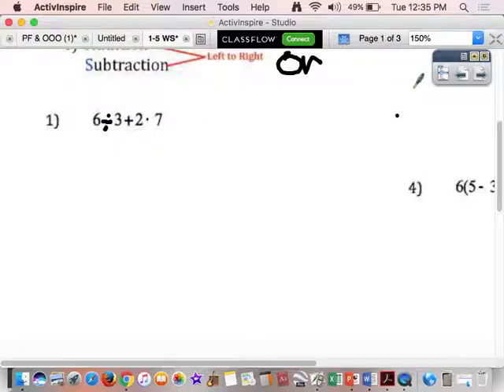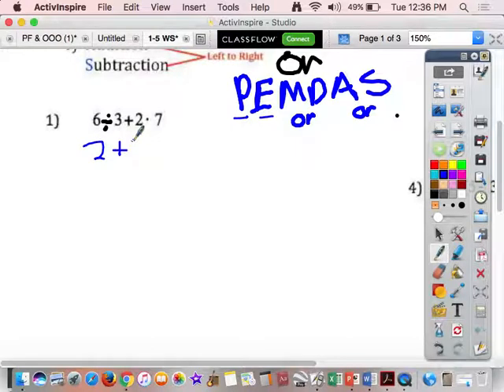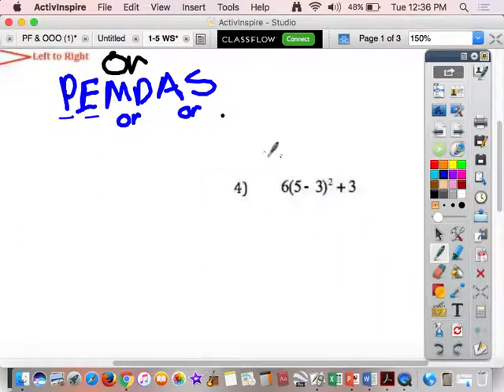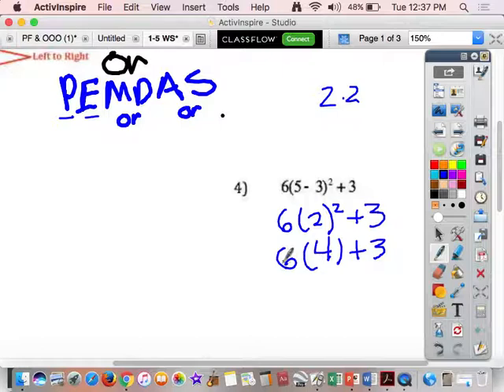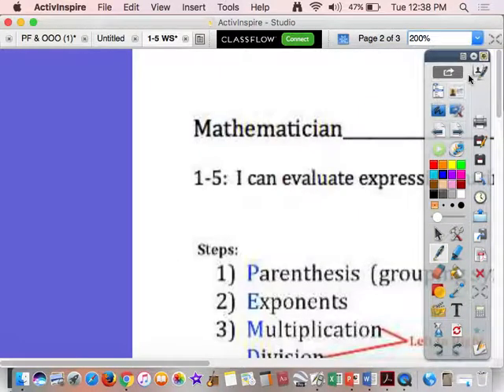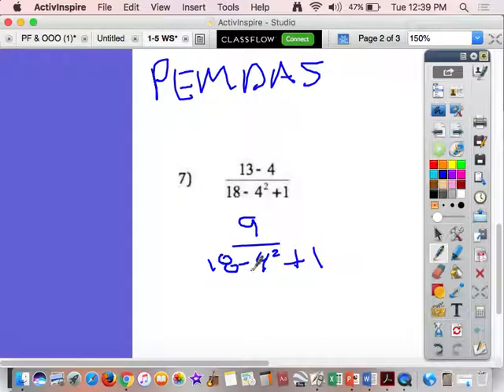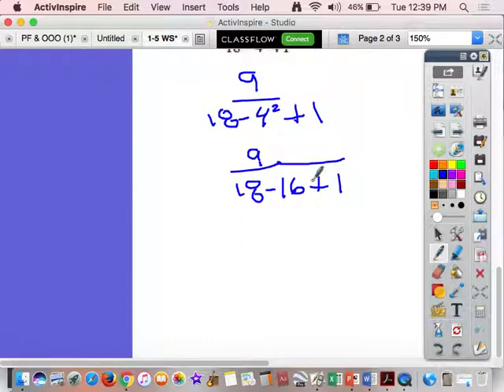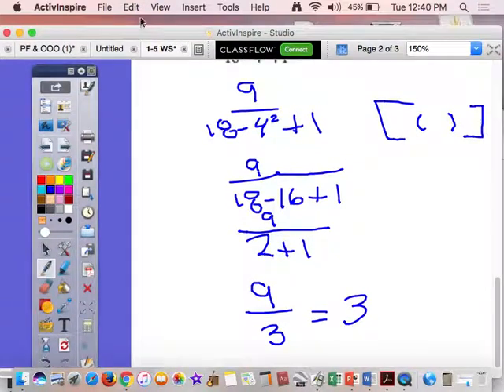Order of Operations ws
Mr. McQuay  - Order of operations WS1.5